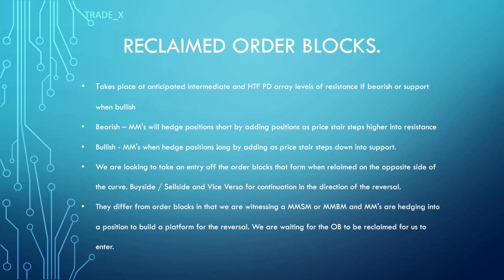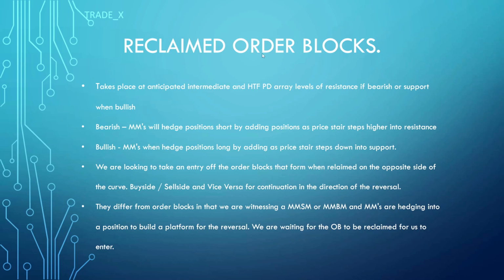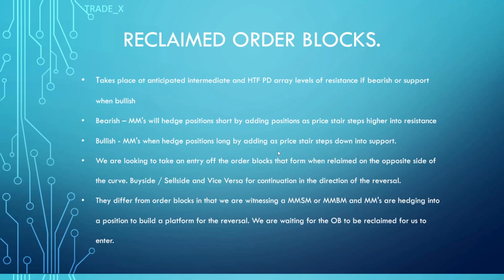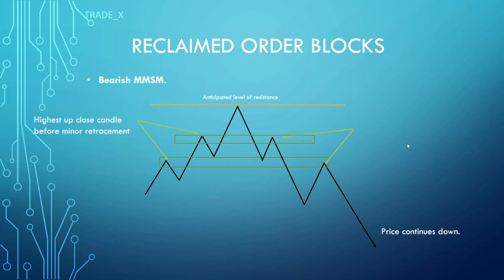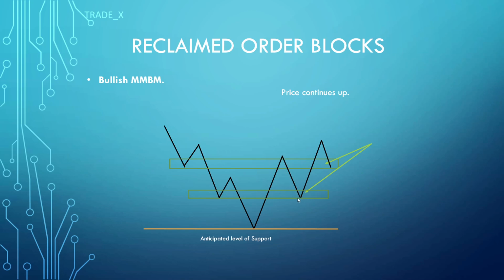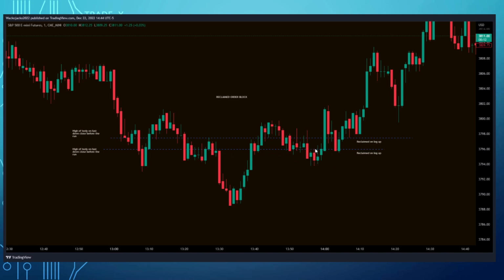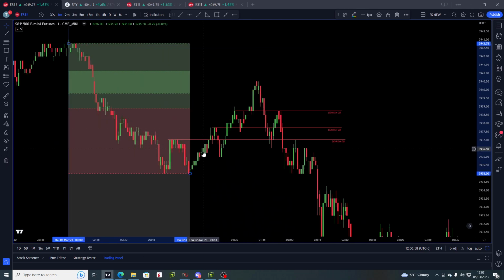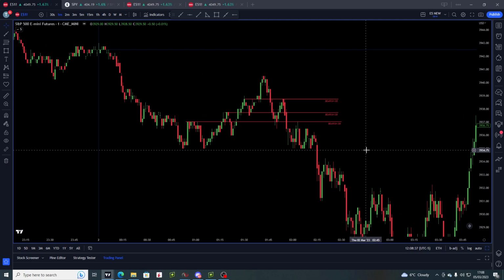ICT RECLAIMED ORDER BLOCKS - Complete Guide On How To Trade - Simplified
In this video, all part of the ICT concept series, I explain how to trade reclaimed order blocks in one complete guide, simplified. From how to spot them, to how to trade with them.